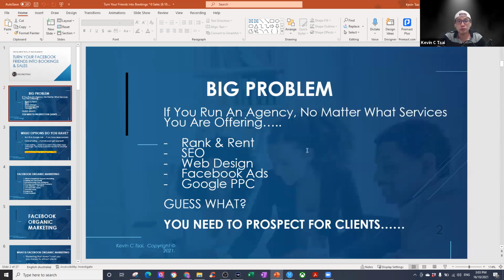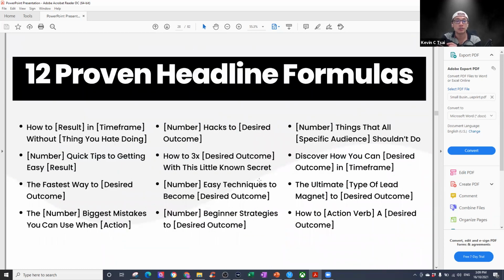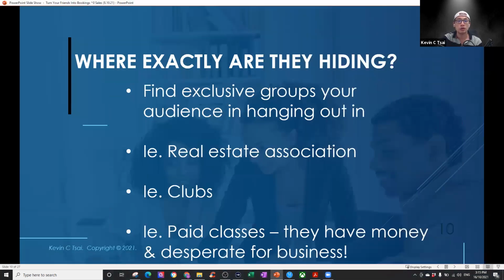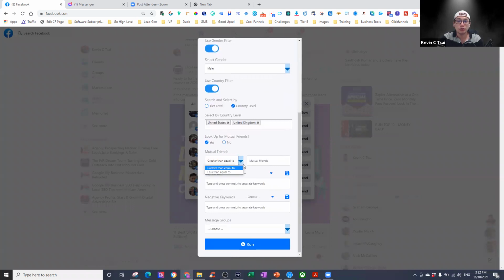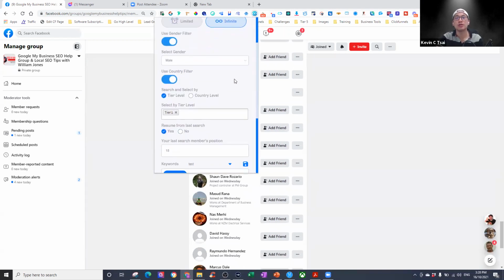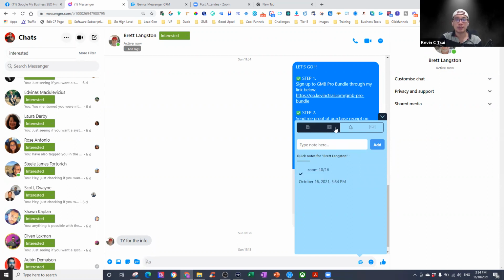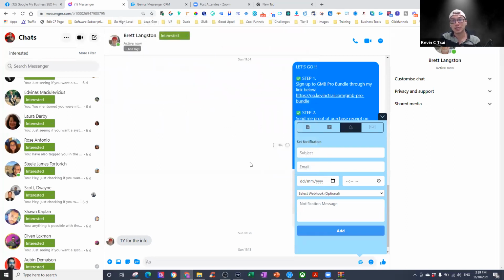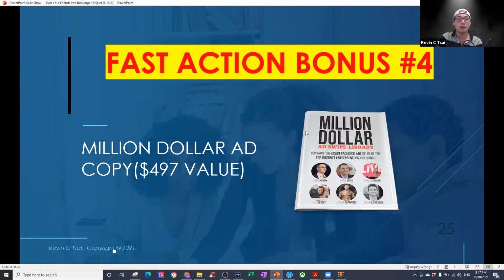Day 3 Replay: Turn Your Facebook Friends into Bookings and Sales